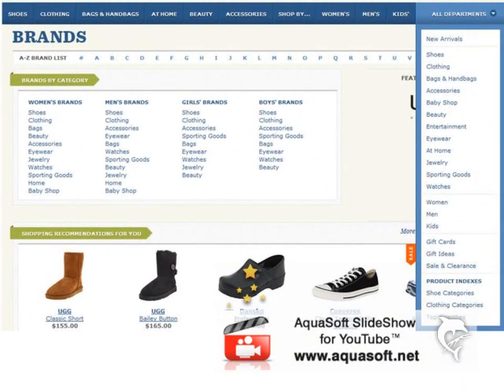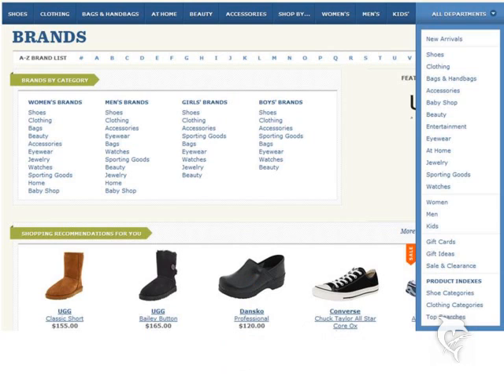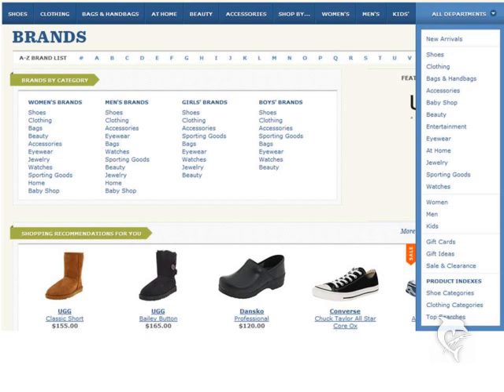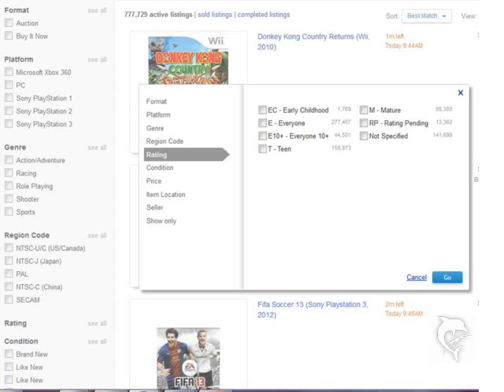Session 2 Appendix, Part 2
Hierarchies & Facets, Part 2